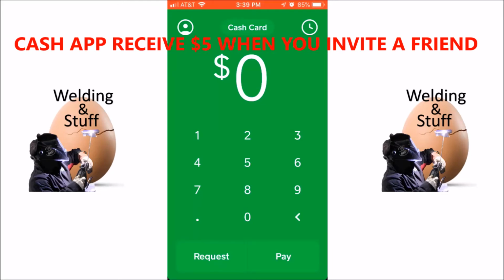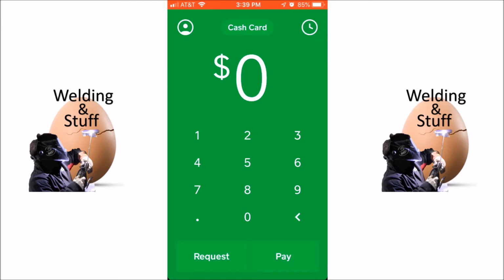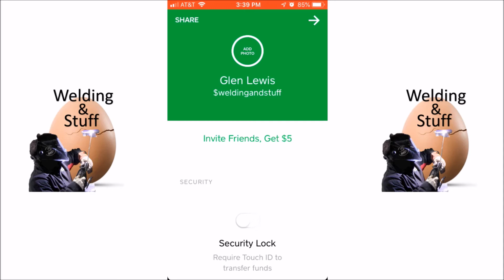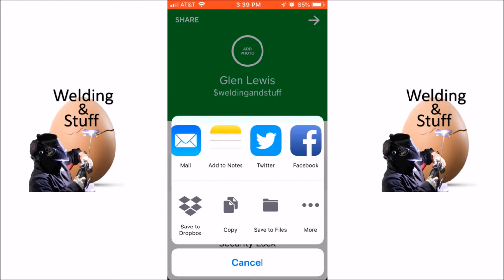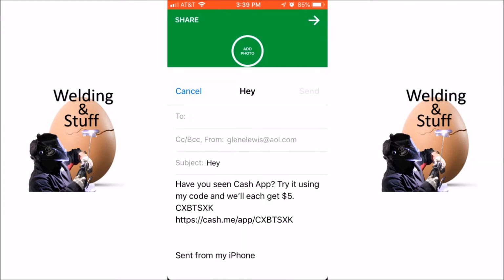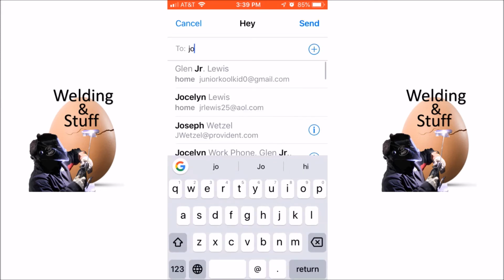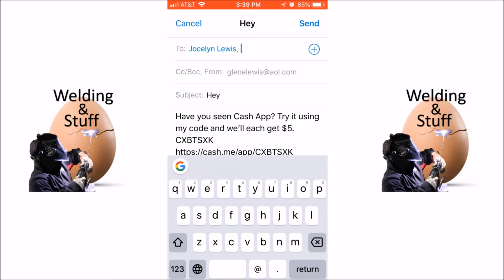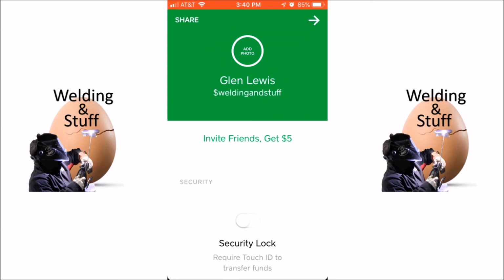Cash App How To Recieve 5 Dollars When You Invite A Friend Or Family